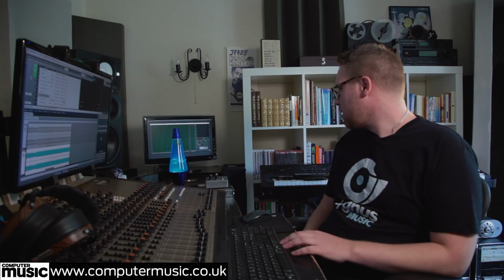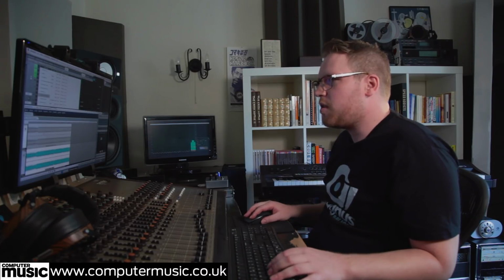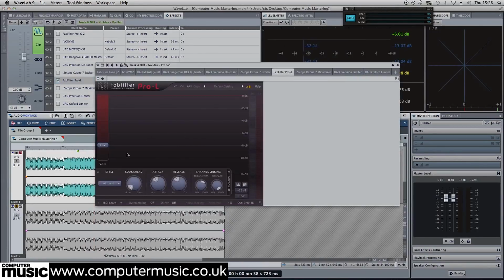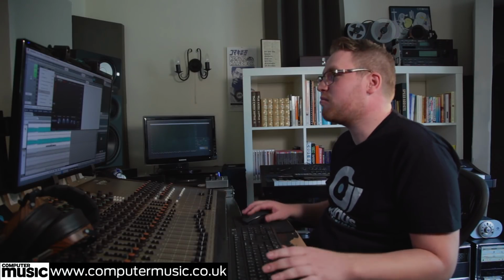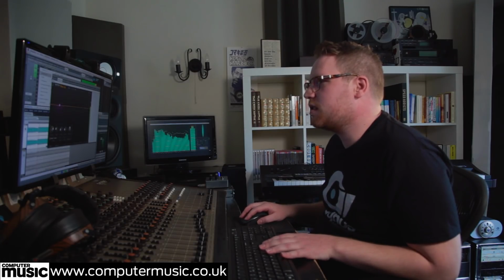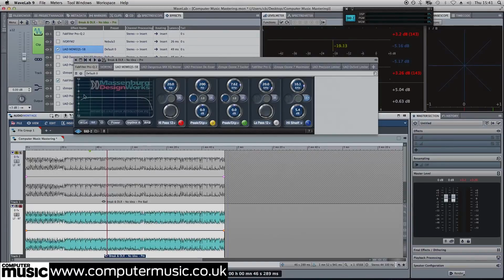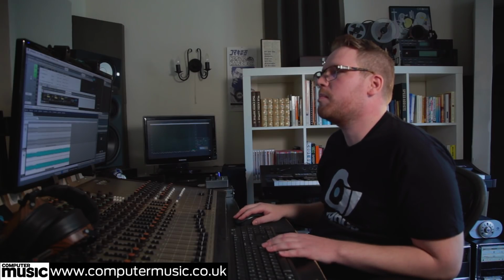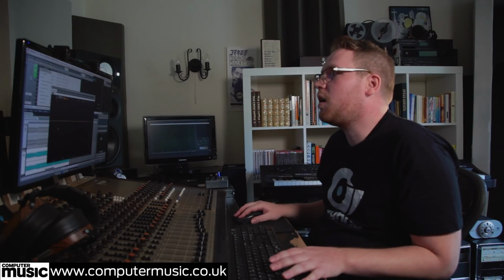Pro Mastering Session with Break | Part 1 of 2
For access to Part 2 of the video, buy Computer Music magazine issue 249

Now mastering for Cygnus Music, DnB producer Break discusses common premaster problems, and how to fix them with EQ, compression, limiting, exciters and more.